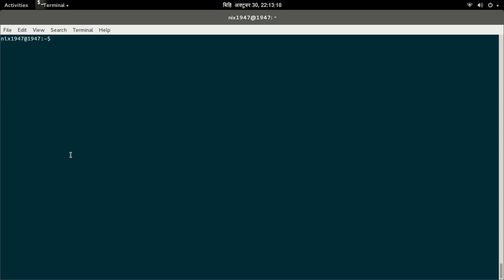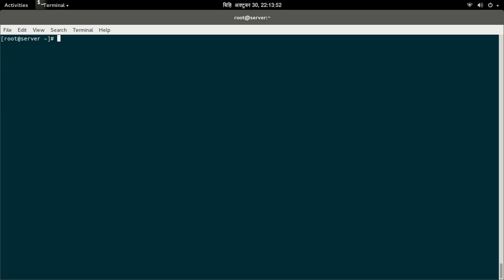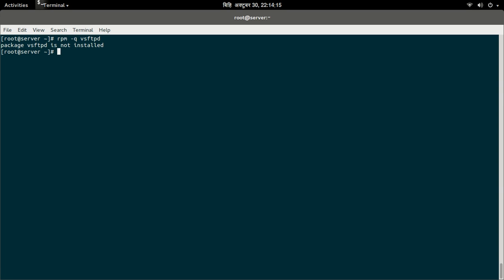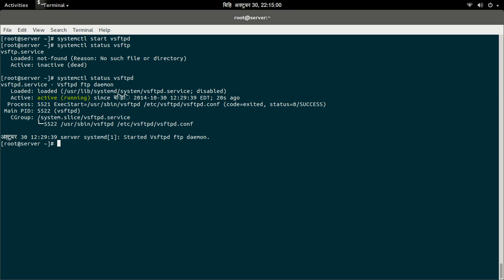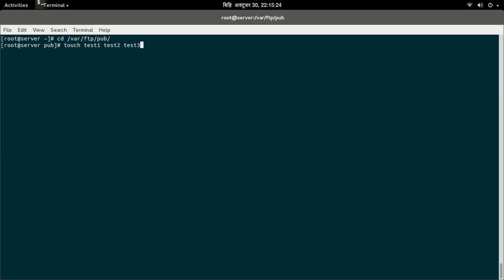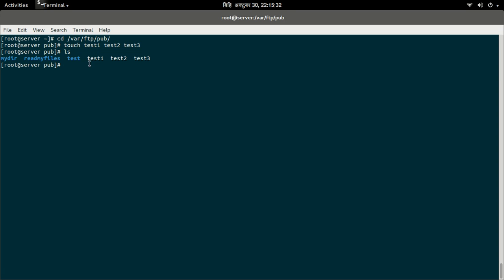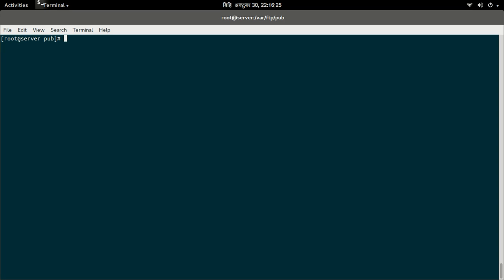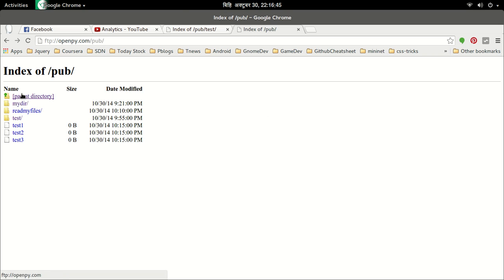Install and configure FTP server in Centos 7, Redhat 7, fedora 20 using vsftpd